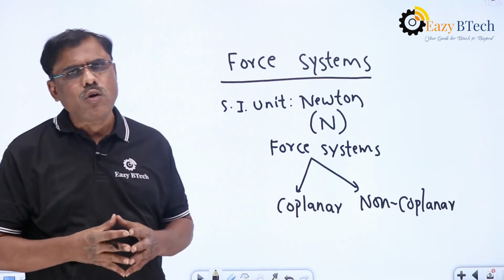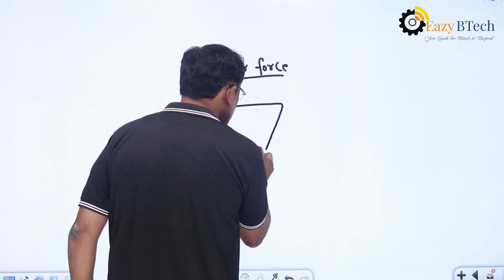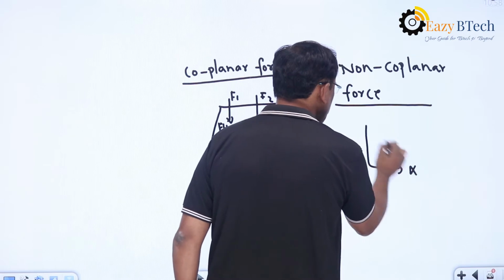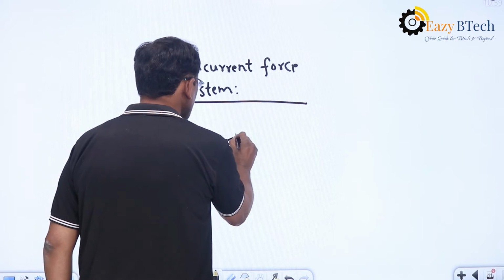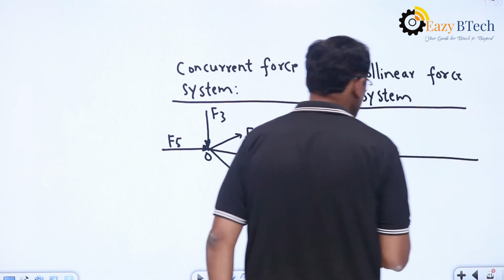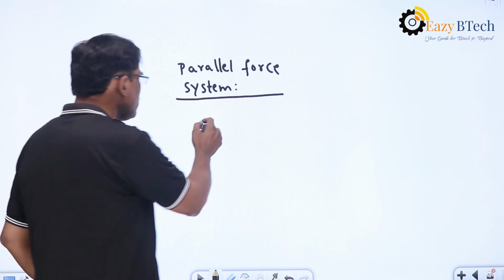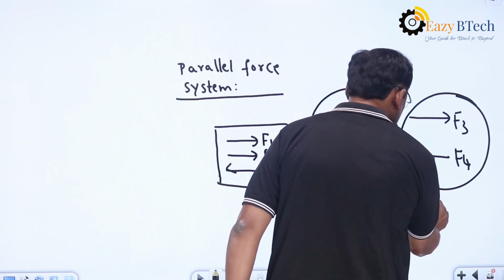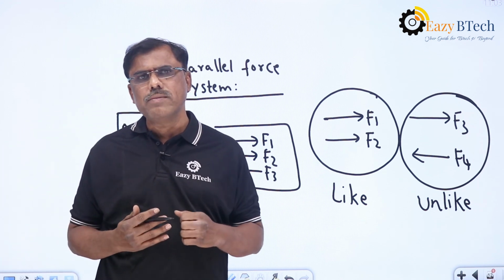Resultant & Equilibrium of a force system || Force systems || Types of Force Systems || Lecture 2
This video explains about different force systems in Engineering Mechanics